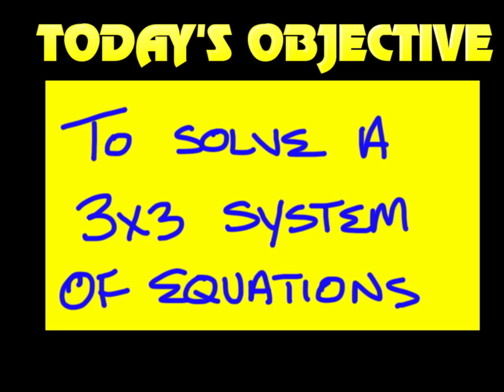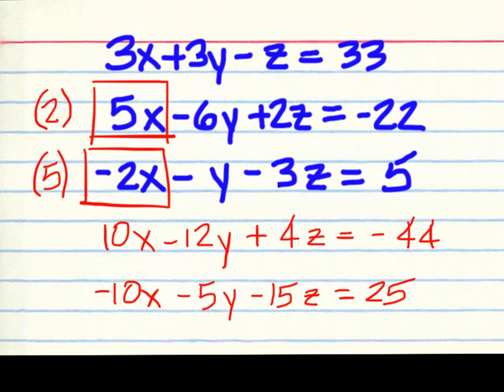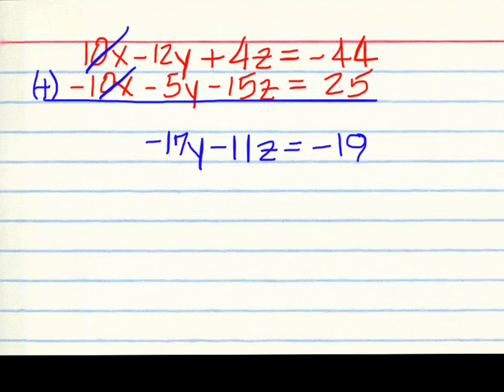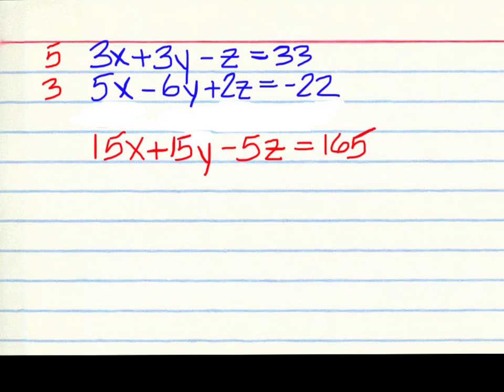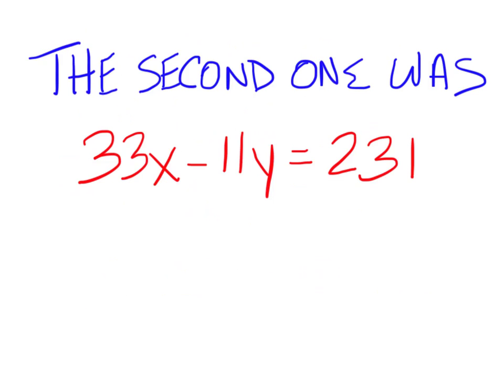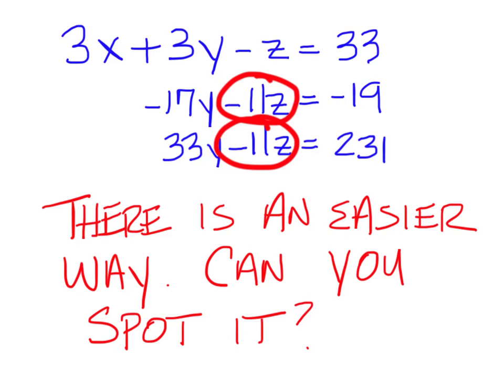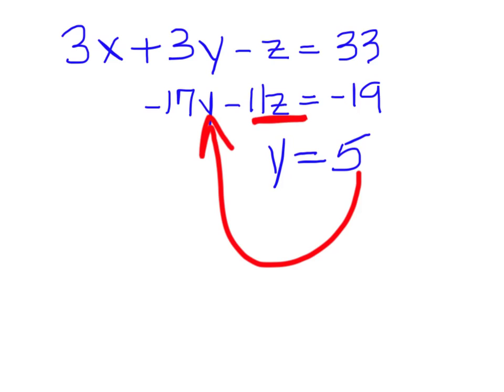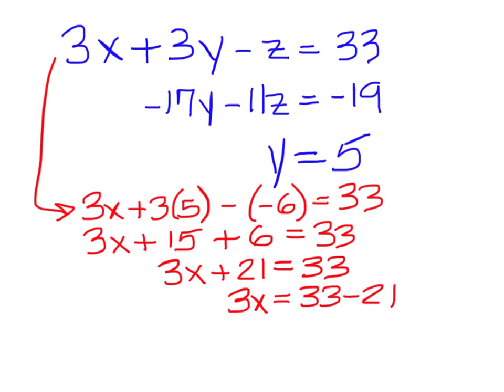3rd Period March 4, 2013 - Mr. Skinner's Class @ Green High School (Tate Skinner)